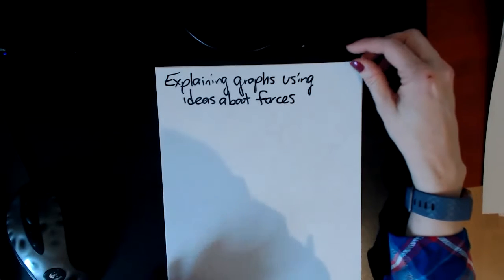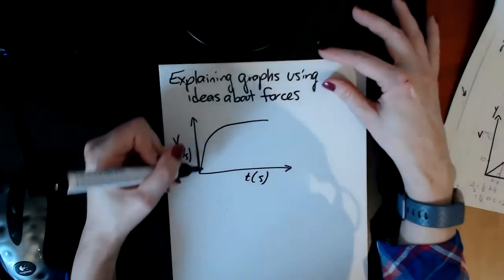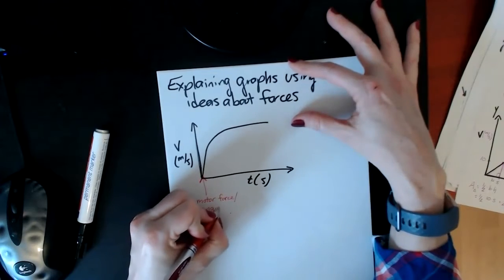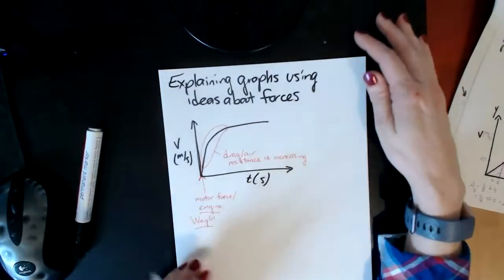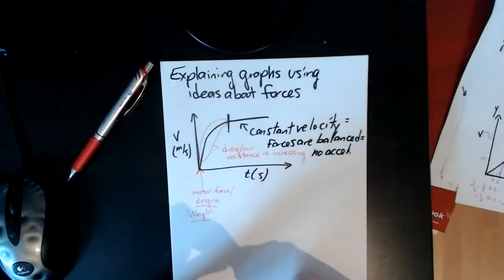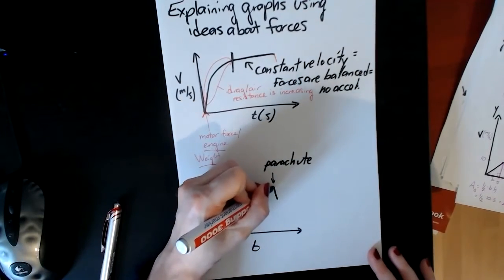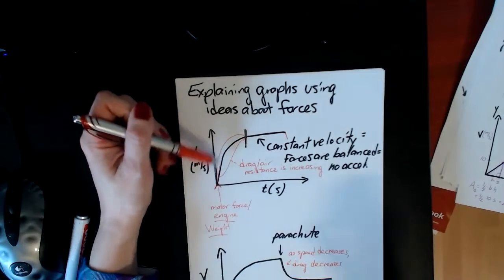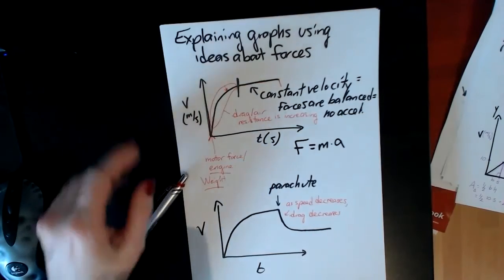How to explain graphs using ideas about forces